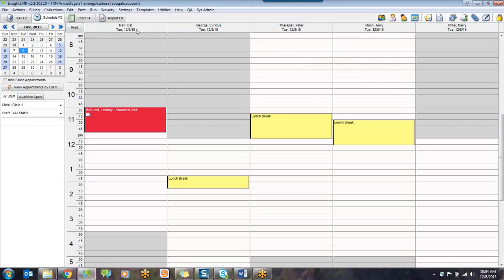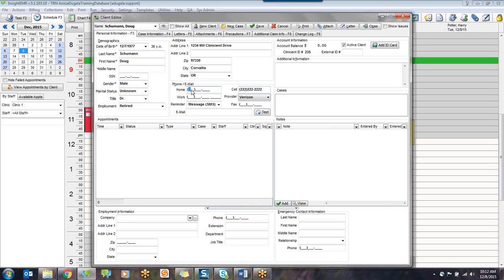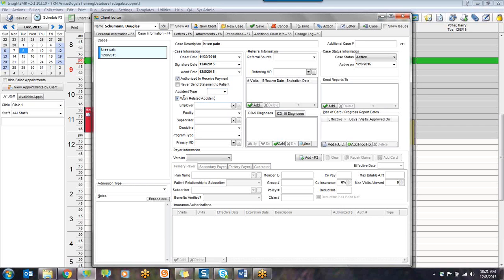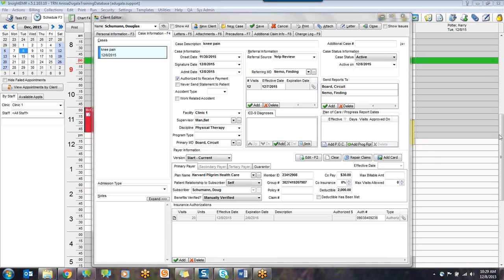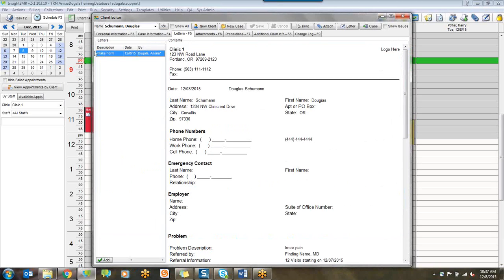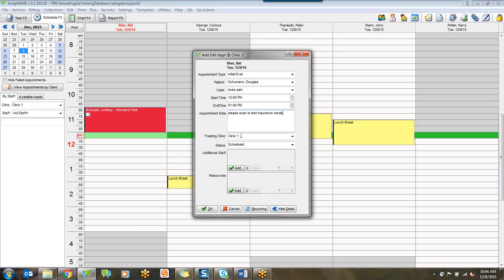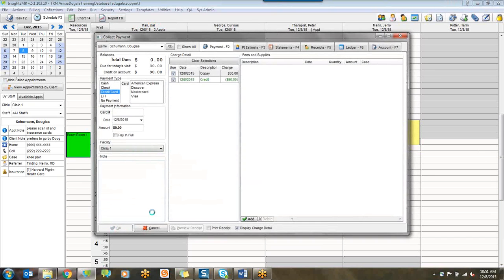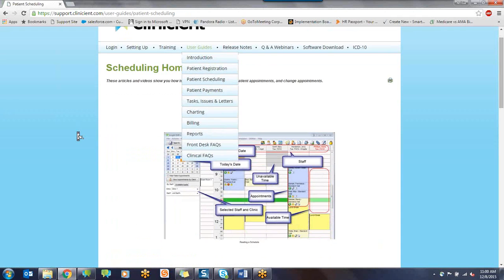2015 12 08 10 04 Performance PT Implementation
Patient Care Coordinator Training Tutorial